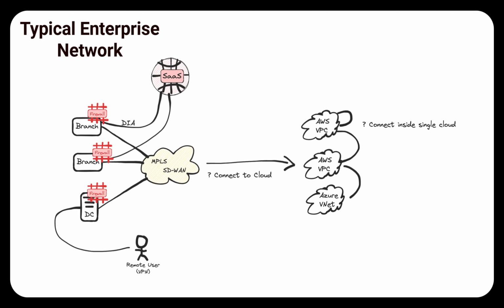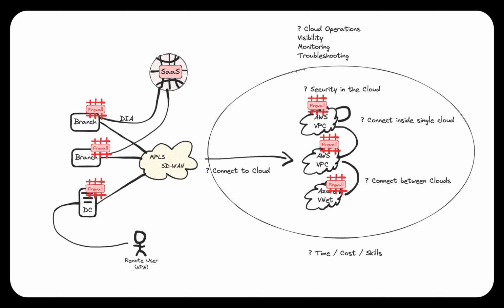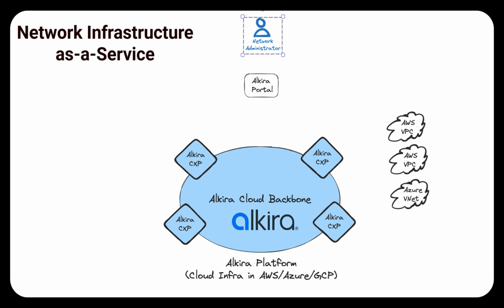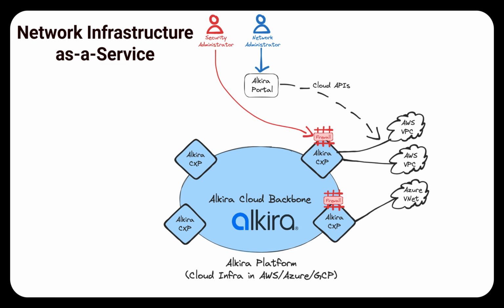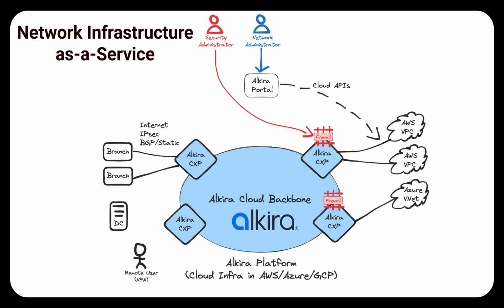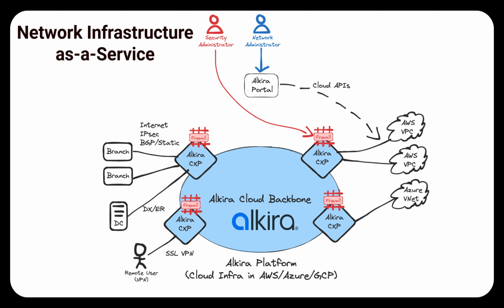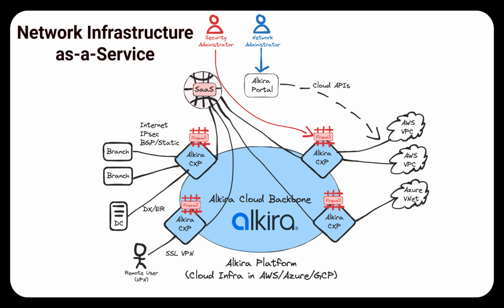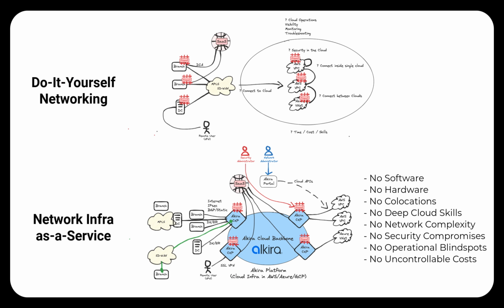Alkira Solution Whiteboarding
Transition from Do-It-Yourself Software/Hardware Networking to Alkira Network Infrastructure as-a-Service.

Gain unprecedented network agility, lower IT total cost of ownership, and accelerate cloud business initiatives!